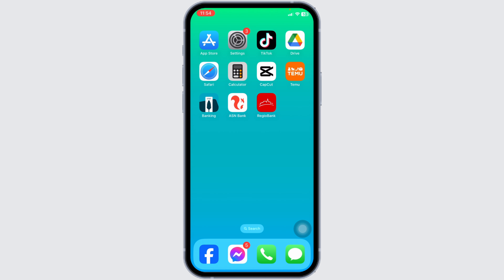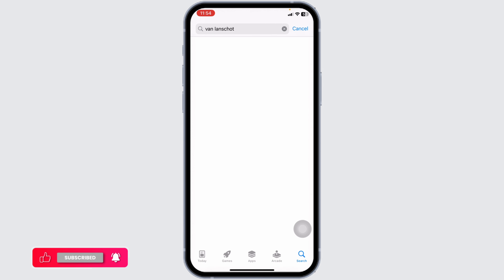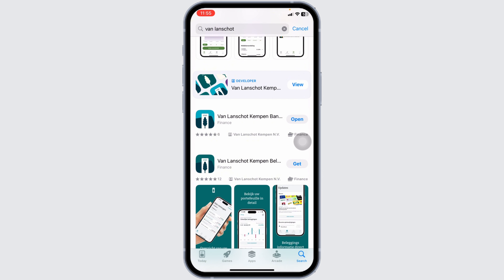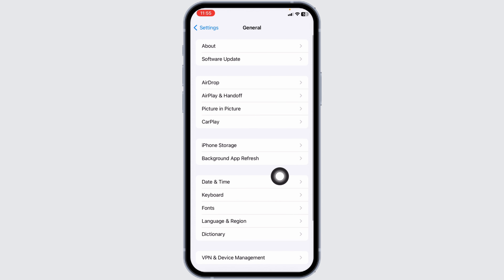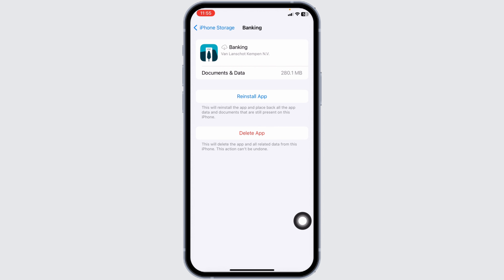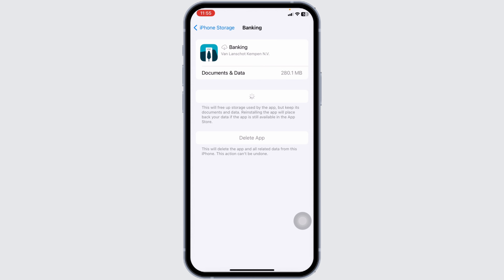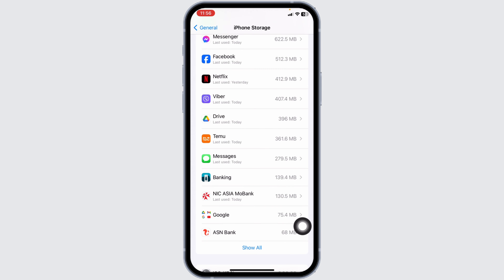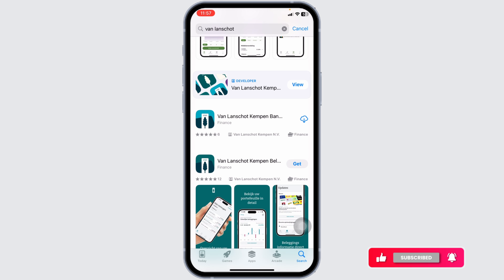How To Fix Van Lanschot Bank App Not Working 2024 | Van Lanschot Bank App Not Working Today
Welcome to Official Help Desk! Are you experiencing issues with the Van Lanschot Bank app? Whether it’s crashing, freezing, or not loading properly, this video provides a comprehensive guide to troubleshooting and fixing common problems with the Van Lanschot Bank app in 2024. Follow our detailed, step-by-step instructions to get your app running smoothly again and manage your finances without interruptions.

🔑 Topics Covered:

Introduction to Van Lanschot Bank App Issues: Overview of common problems that users face with the Van Lanschot Bank app.
Checking Internet Connectivity: Ensuring your device has a stable and fast internet connection, which is essential for app functionality.
Updating the Van Lanschot Bank App: How to check for and install the latest updates for the Van Lanschot Bank app to fix bugs and improve performance.
Clearing Cache and Data: Instructions on clearing the app’s cache and data to resolve performance issues on both iOS and Android devices.
Reinstalling the App: Step-by-step guide on how to uninstall and reinstall the Van Lanschot Bank app to fix persistent problems.
Device Software Update: Ensuring your iOS or Android device is updated to the latest software version for compatibility and security.
Checking App Permissions: How to verify and adjust app permissions to ensure the Van Lanschot Bank app has the necessary access.
Contacting Van Lanschot Support: Tips on reaching out to Van Lanschot Bank customer support for further assistance if troubleshooting doesn’t resolve the issue.
🕒 Timestamps for Easy Navigation:

0:00 - Introduction
0:05 - Checking Internet Connectivity
0:10 - Updating the Van Lanschot Bank App
0:15 - Clearing Cache and Data
0:20 - Reinstalling the App
0:25 - Device Software Update
0:30 - Checking App Permissions
0:35 - Contacting Van Lanschot Support